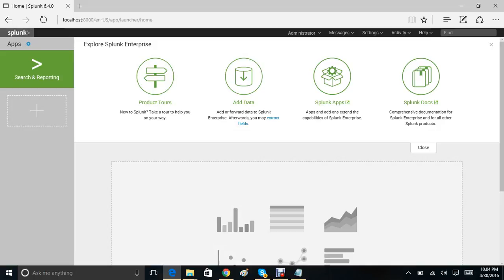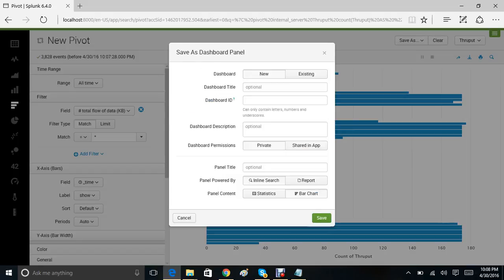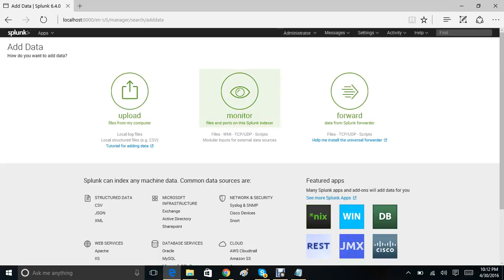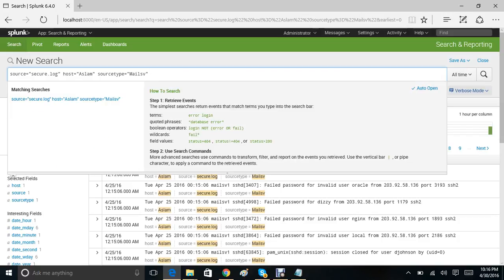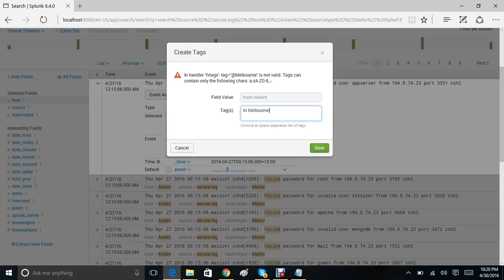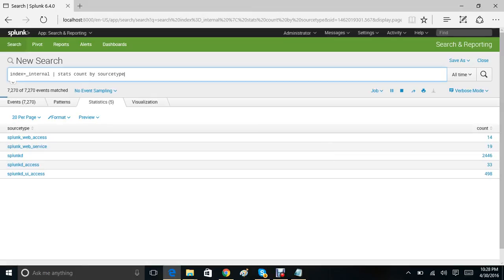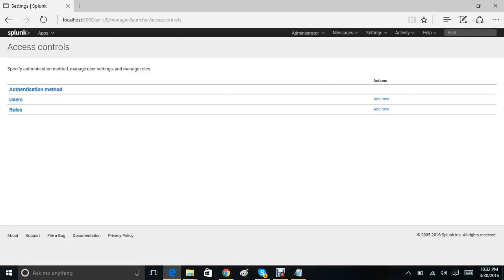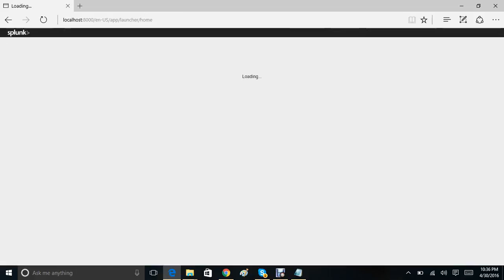MN502 Assignment 1 - MIT151680 [Aslam Shaik]